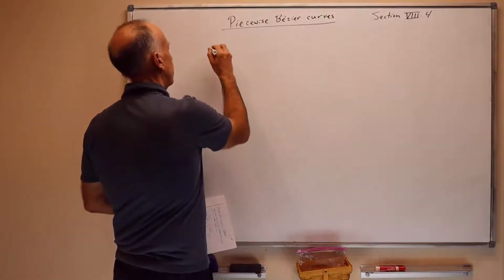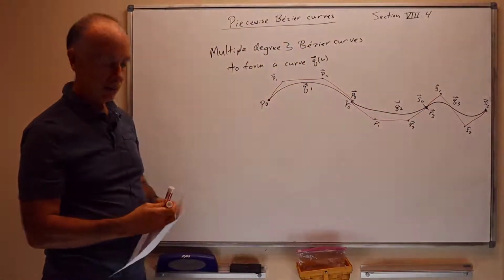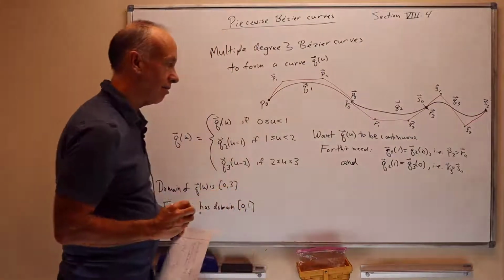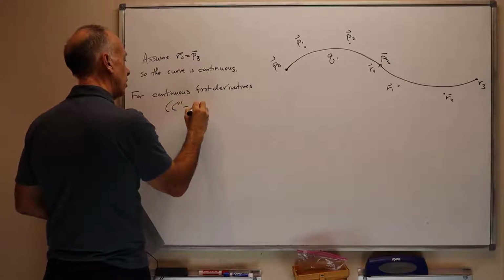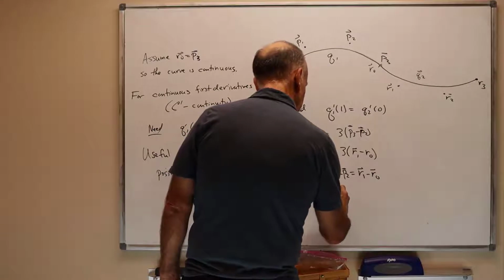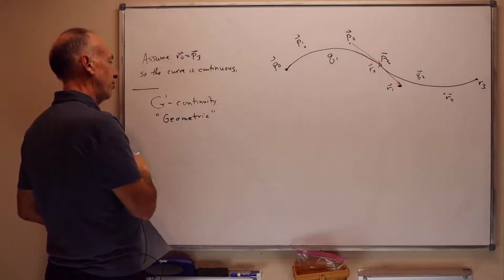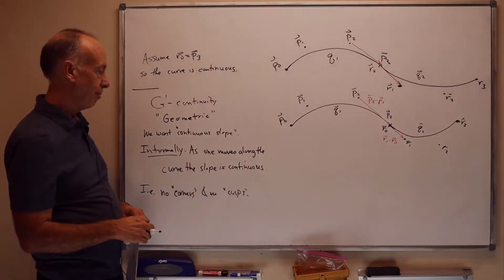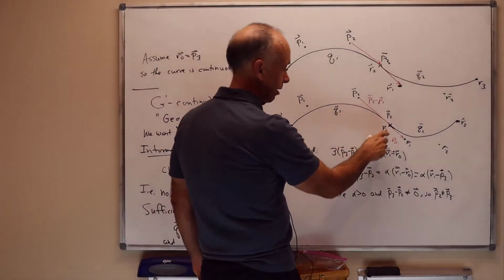11 06 Piecewise Bezier Curves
Piecewise Bezier Curves, of degree three